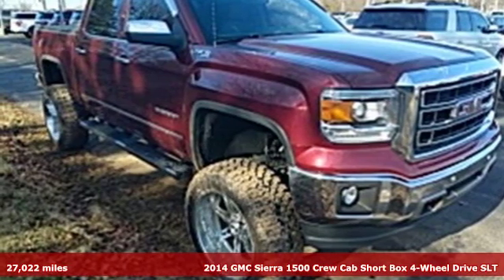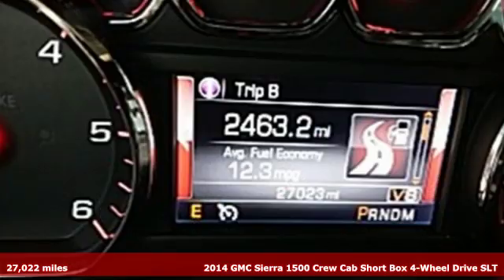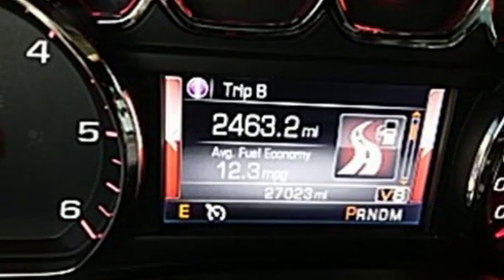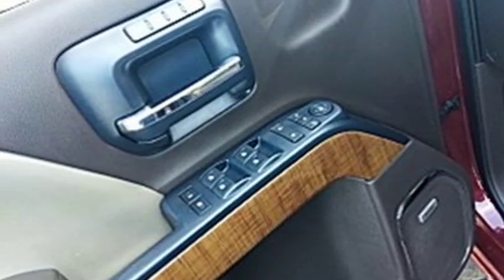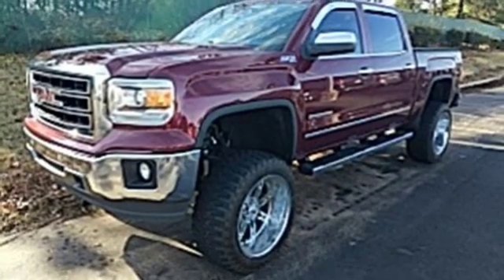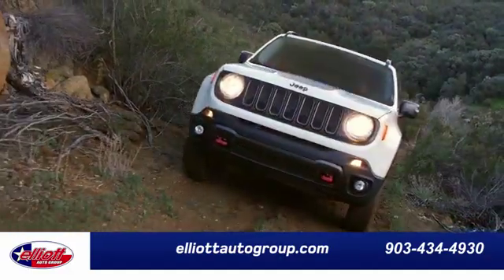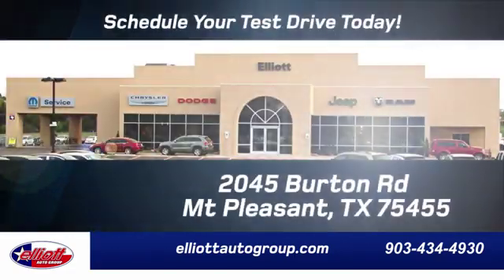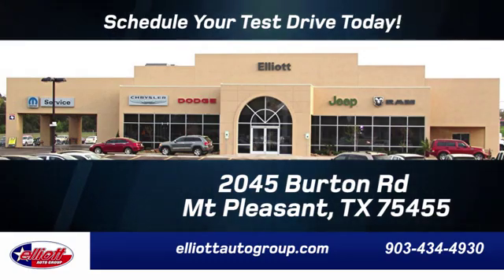Used 2014 GMC Sierra 1500 Mt Pleasant TX Sulphur Springs, TX F6717C - SOLD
Year: 2014
Make: GMC
Model: Sierra 1500
Trim: SLT
Engine: EcoTec3 5.3L V8 Flex Fuel
Transmission: 6-Speed Automatic Electronic with Overdrive
Color: Red
Interior: Cocoa/Dune
Mileage: 27022
Stock #: F6717C
VIN: 3GTU2VEC3EG416784
**REMOTE START**, **LEATHER**, **HEATED / COOLED SEATS**, **UPGRADED WHEELS**, **4X4**, **6" LIFT KIT**.brbrSonoma Red Metallic 2014 GMC Sierra 1500 SLT 4WD 6-Speed Automatic Electronic with Overdrive EcoTec3 5.3L V8 Flex FuelbrbrRecent Arrival! Odometer is 50470 miles below market average!brbrAwards:br * 2014 KBB.com Brand Image AwardsbrbrbrReviews:brbr * New, more fuel-efficient engines; improved interior; quiet highway ride. Source: Edmundsbr * The 2014 Sierra's innovative powertrains and handsome aesthetics should appeal to longtime GMC fans and tempt buyers new to the brand. In just one of many "mine is bigger" battles in the half-ton truck market, the 2014 Sierra's 12,000-pound max tow rating is expected to be king - at least for now. Source: KBB.combr * The 2014 GMC Sierra 1500 is all new for 2014. It possesses chiseled features and distinct lines that not only make it look imposing, but increase how aerodynamic it is as well. In front, between the projector beam headlights, there is an incredibly striking and enormous chrome grille. While driving, it takes in a large portion of the air for cooling the engine, and lets the remainder glide across the truck. It is complimented by a bumper made of sculpted steel, a strong angled hood, and bulging fender flares. The changes made to the truck body, and the resulting improvements in air flow, add up to a quieter cabin for you and your passengers. Plus, its new hydraulic body mounts help mitigate vibrations to give you a smoother and more comfortable ride. Open the doors and the Sierra's interior welcomes you into a calming and comfortable retreat from the busy outside world. The seats utilize a new design for lasting comfort, and reduced fatigue. On select models, the instrument panel incorporates a high-end soft feel, combined with trim made of aluminum for an overall look that is very stylish. The instrument panel has been laid out in such a way that your controls are now easier to get to and see, with larger buttons and knobs, which are more convenient to grab. Spoil yourself with the available 8-inch IntelliLink touch-screen system that you can opt for on SLE and SLT trims. It lets you control your radio and make calls hands-free, wirelessly stream music from your phone, use the rear view camera, and operate the navigation system. Base Level Sierra trims on all models come with a powerful 4.3-Liter V6 EcoTech3 Engine with 285 horsepower and a 6-speed automatic transmission. You have the choice between the Crew Cab, Double Cab, and Regular Cab, and all except the Double Cab give you the option of two different box sizes. Plus, since you have the choice between two to three trims based on the model picked, GMC has a 2014 Sierra 1500 for just about anyone. Source: The Manufacturer Summary

Address:
2045 Burton Rd.